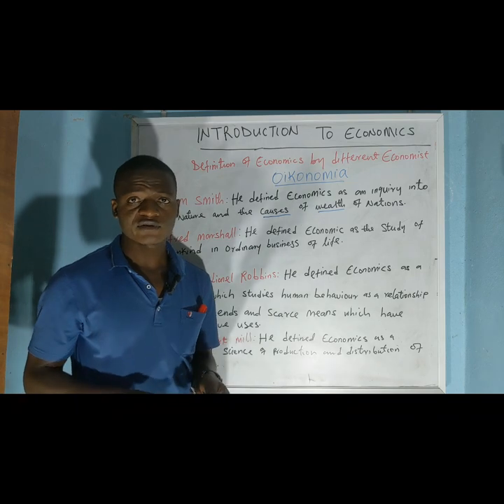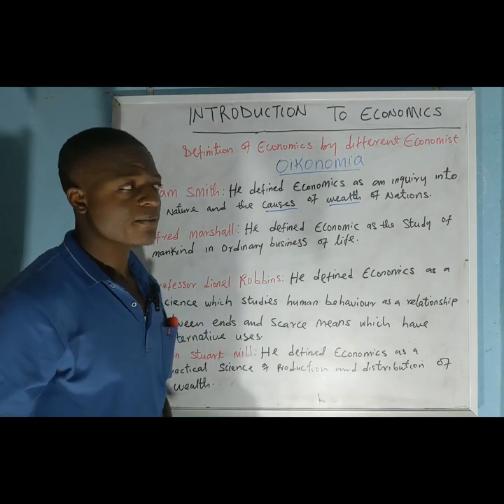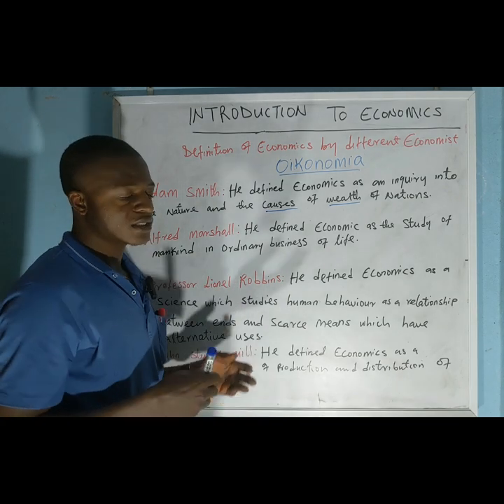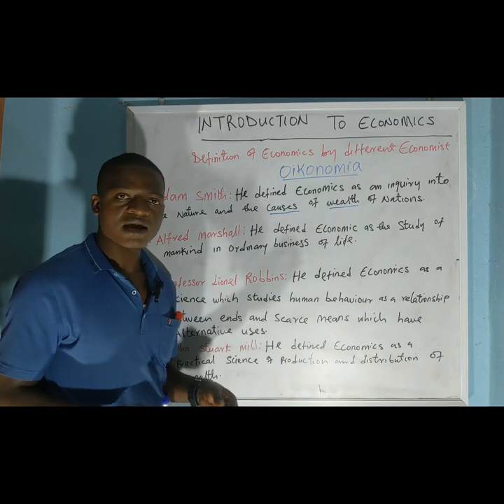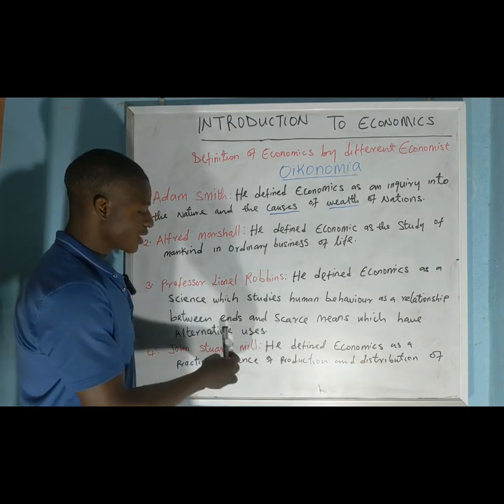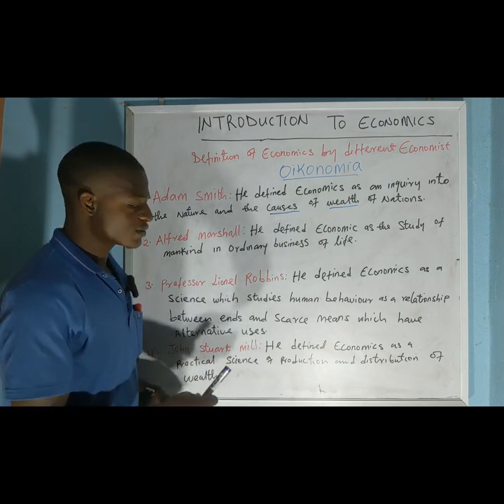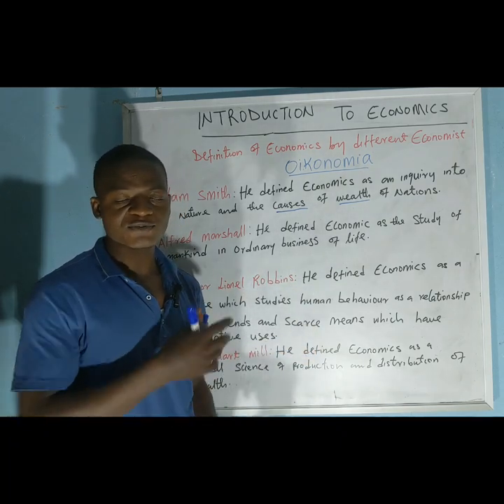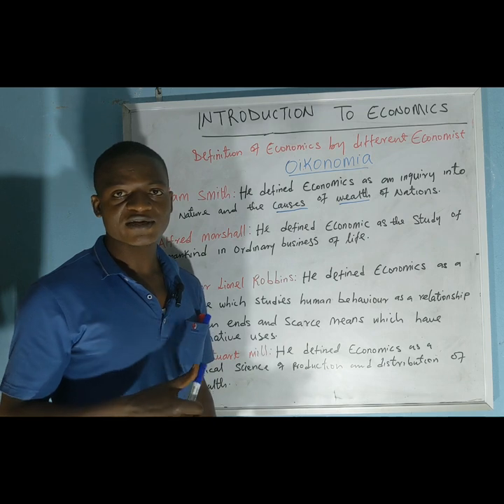what is Economics ( introduction and definition of economics )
This video explains the Origin and difinition of  Economics by different Economists such as ;
Adam Smith, Alfred Marshall, Professor Lionel Robbins and many others.